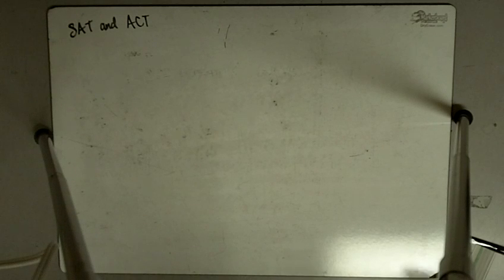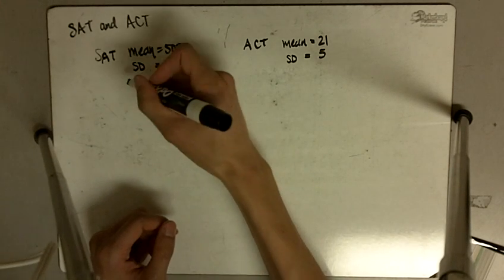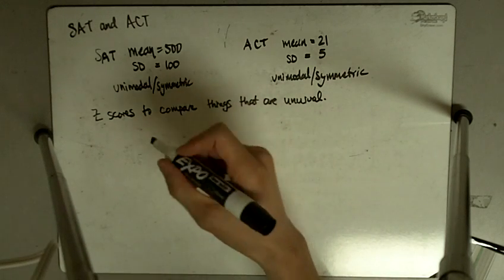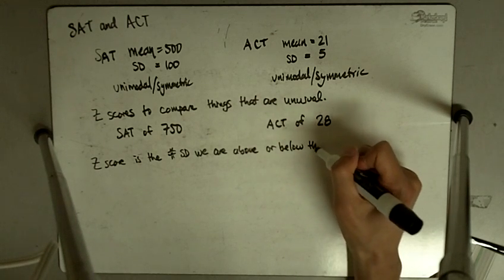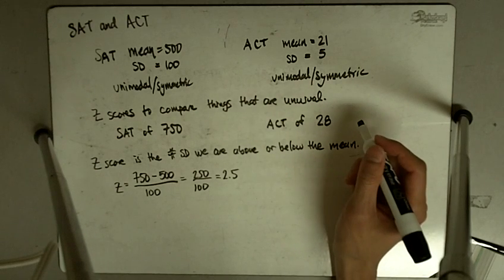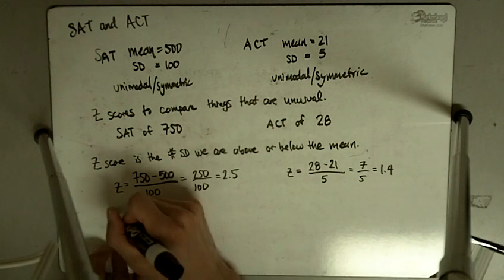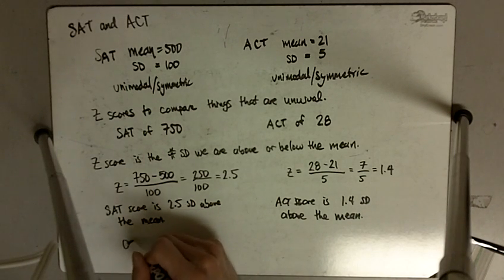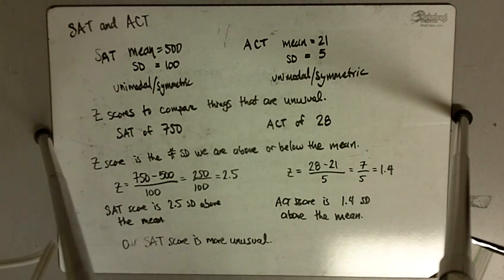Stat XL 10 HW Solution Exercise 3 27